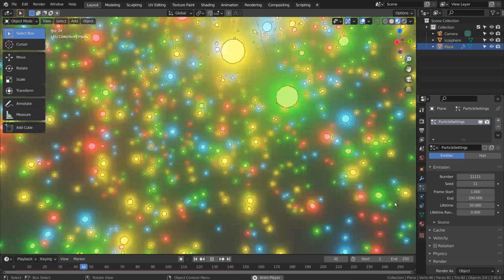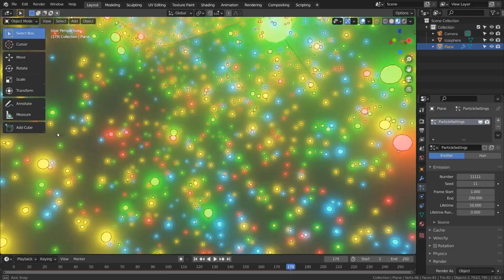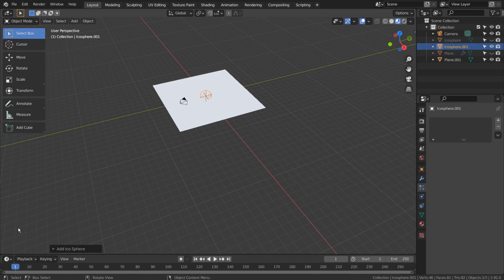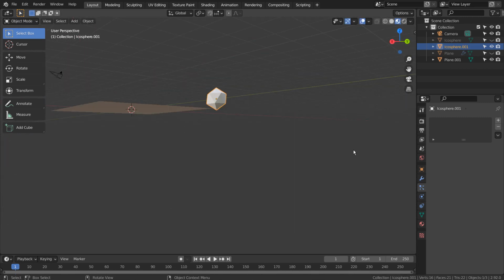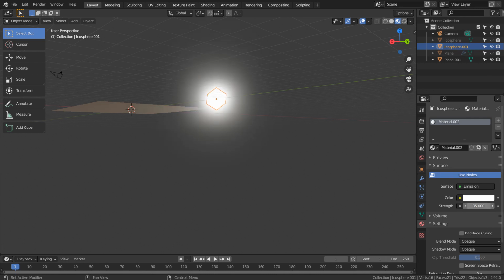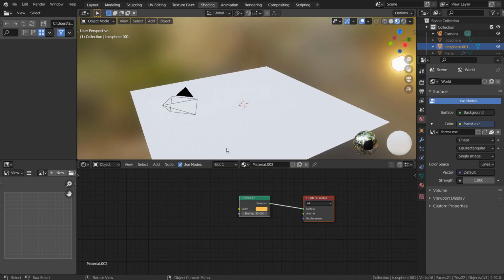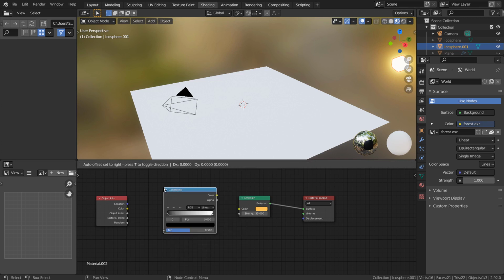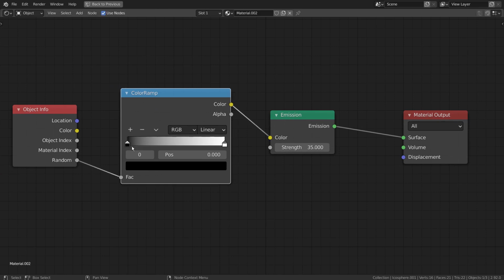Blender tutorial - Particle rain